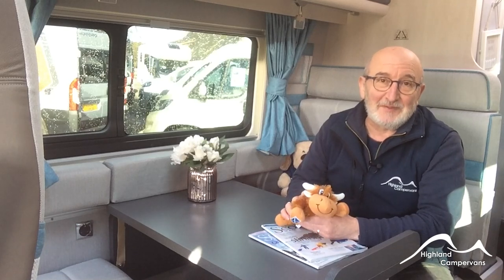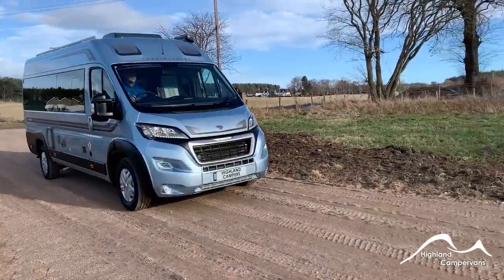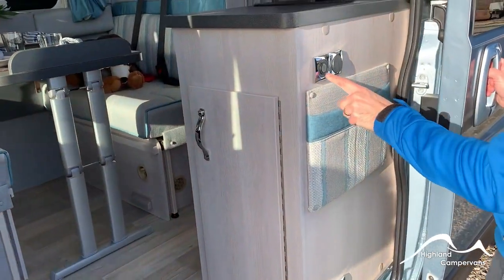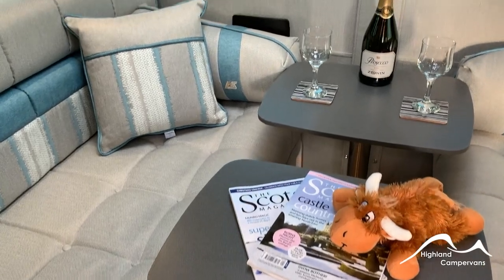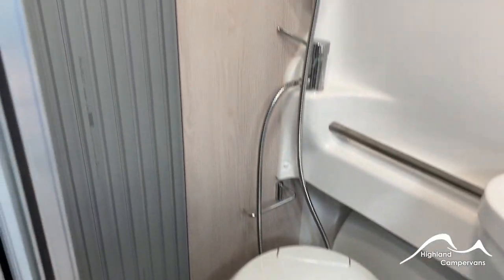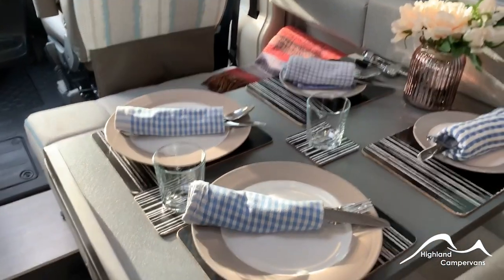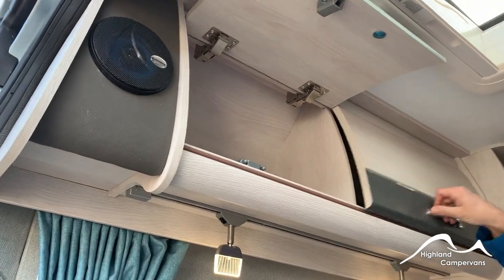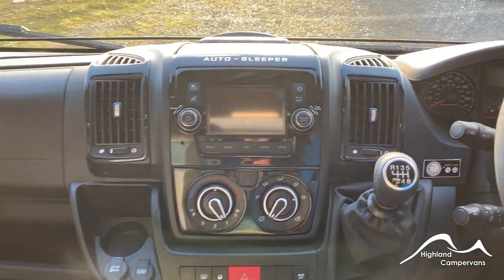Review the Auto Sleepers Fairford motorhome - Highland Campervans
The Auto-Sleepers Fairford is a luxury 4 berth motorhome with both front and rear eating/seating/sleeping areas. Actual vehicle colour Azurra Blue. Pictures for illustration only.

Key Features: Front Lounge Dinette - Passenger Swivel Seat - Rear Lounge/Fixed Bed - Side Washroom - Cassette Toilet - Shower - Side Kitchen - 3 Ring Hob - Oven/Grill - 3-Way Fridge - Microwave - Whale Underfloor Mounted Blown Air Central Heating and Whale Dual Fuel Water Heater - Thule Awning - 80W Solar Panel - TV Aerial - Drivesafe Gas System - External BBQ Point - Cab and Living Area Blinds - Cab Air Con - Sat Nav - Cruise Control - Bluetooth DAB Media System - 2.2ltr 165PS - Euro 6.2d - Reversing Camera - Spare Wheel - Price includes 12mths Tax, Gas, EHU Lead & Full Manufacturer’s Warranty. View our stocklist